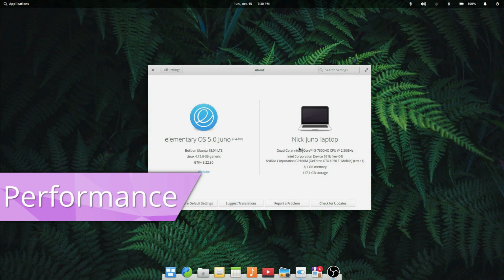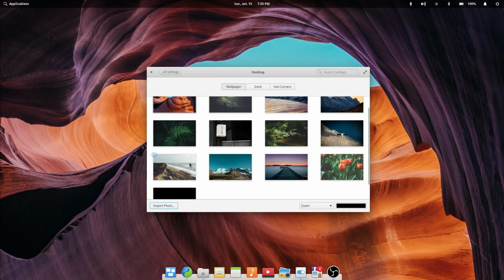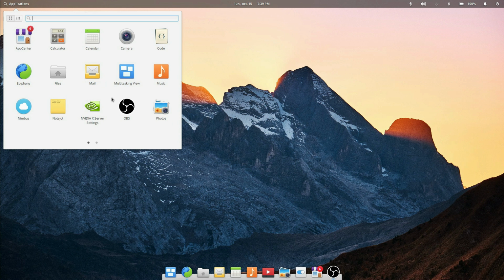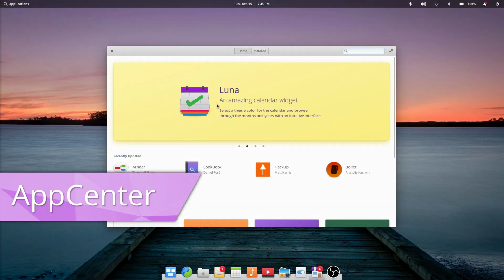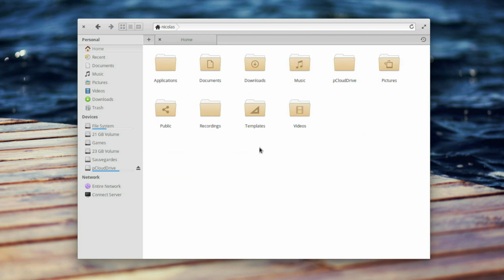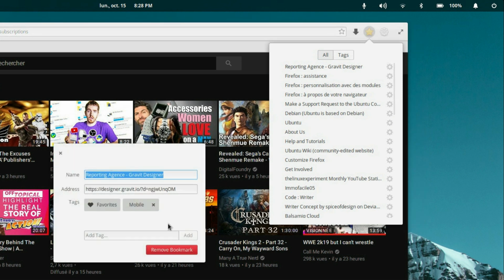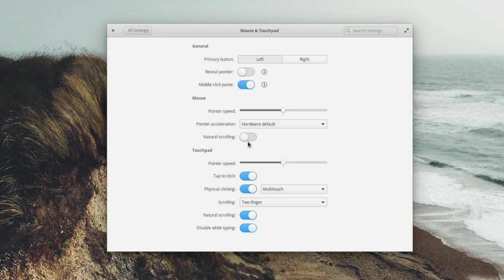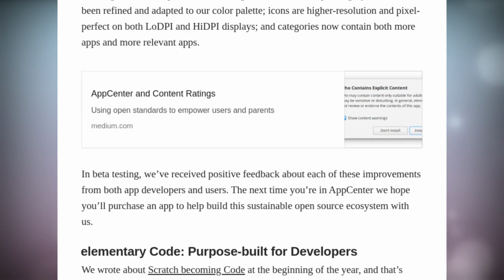elementary OS 5.0 Juno - Complete Review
elementary OS 5.0 Juno has been released ! Here is a video tour of most new features.

Performance
On my system, it uses about 1Gb of RAM when Idle, which is definitely not lightweight, but on modern systems, it's not really an issue. CPU consumption seems down from Loki on my hardware. Installation was quick, as always, using the older Loki installer.

 The desktop
Window tiling is now greatly enhanced. You'll get an overlay telling you where your window will snap to when you drag it to a side or the top of the screen. And if you resize one the windows, the other one will also resize automatically to void any overlap.

You also get a picture in picture mode. When playing a video, press "command + F" to make a selection cursor pop up. Select the window or part of the screen you want to keep in focus, and it will put that video in a little always on top frame that you can move or resize and stay across workspaces.

Night light is a new feature as well, allowing you to reduce the amount of blue light your screen emits, to reduce eye strain. You can enable it manually, or set it automatically for a specific time period.

First, the icons: they have been tweaked to use a more vibrant palette. The frst most noticeable change is the folders in "files"; they now sport a manila folder look instead of the blue theme of Loki.
The dark mode has been improved for more legibility, notably with sliders and checkmarks icons, that are just a little easier to make out on the dark background. Icons also have been added to the infobars in applications. New styles have been added to Code and Terminal, for example, allowing you to choose a color constrast that suits you, and on these apps, tabs have been made aware of that color, so that it looks more consistent.

Appcenter

You now also have a "fund" button in each app's listing, allowing you to contrbute to an app you would already have paid for, to encourage the developer to keep updating it and refining it.
The payment dialog has also seen some improvements, with a clearer icon, and better card number formatting. The CVC field is now hidden when the payment window is not in focus.

Photos and Music
Photos now sports a dark theme to really make your pictures shine. A lot of bugs have been fixed on this new version, and the sliders have been adjusted to make use of color. FOr example, the temperature slider now lets you know which color temperature you'll be moving towards.

Music has seen a lot of love, with a steamlined interface, more coherent with the rest of the syste. When opening an album, a ice sidebar will show up, listing all songs and ratings. Album art is now picked up from the images in each albums folder as well. Stability and performance also have been improved.

7Files and terminal
Files now sports the new manila colored folders. It also automatically adds a "/" symbol at the end of the file path in the address bar, and folders you already have opened in another tab will now use an "open folder" icon. Files supports Hi DPI as well, and has seen a lot of code cleanup to use more standard system libraries. Selected items in files will also show a nice grey background to make it easier to see which folder or file is currently selected.

The terminal is still one of the most beautiful app of its kind. It now allows you to choose between three color schemes. There is also a new fontsize adjustment section to make the text more legible. You can disable the copy paste protection as well in the copy paste protection dialog, but I could not find a way to toggle it back on afterwards.

Code
Elementary Code, or Scratch, as it was known in Loki, has been transformed into a complete IDE. A new status area has been added to the header bar to play with tab and space settings, the syntax highlighting, as well as a "go to line" feature. Code now supports the theree same themes as the terminal, with tabs adapting to match.

Code has an all new git integration, with indicator icons to let you know which files have changed or are not commited yet, and spaces for selected text and trailing whitespace are now drawn by default.

Epiphany

Epiphany is still based on webkit, with support for modern standards. Its rendering has been improved, and its performance is now a little better. The user interface has received a few changes here and there, with new bookmark management, zoom and search buttons in the system menu, and sound icons on tabs which are playing audio. THe best new feature in epiphany is firefox account sync support.